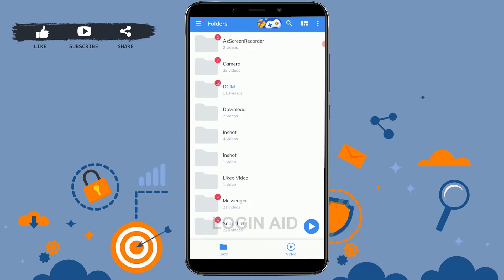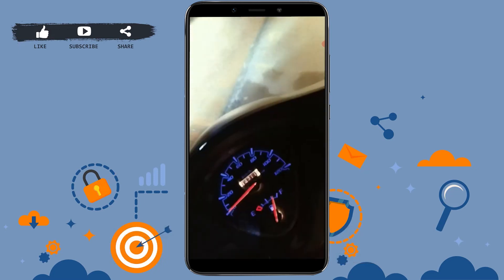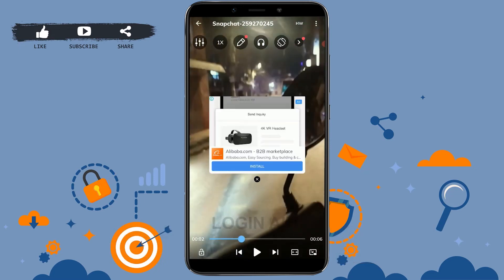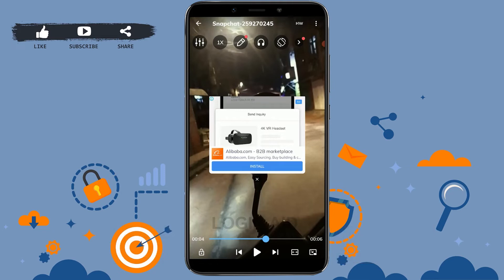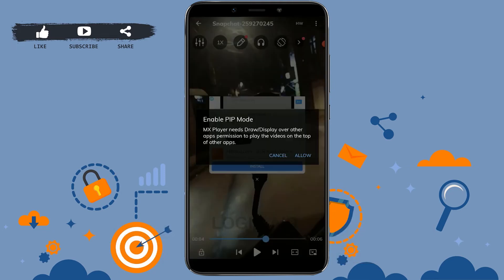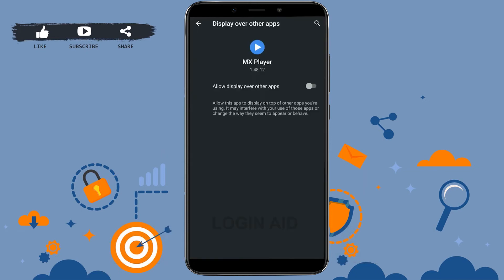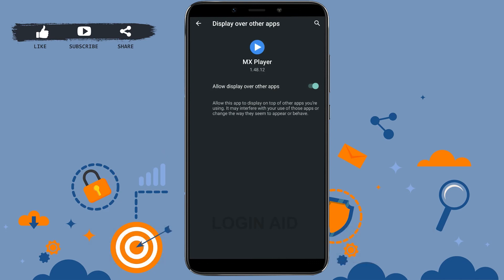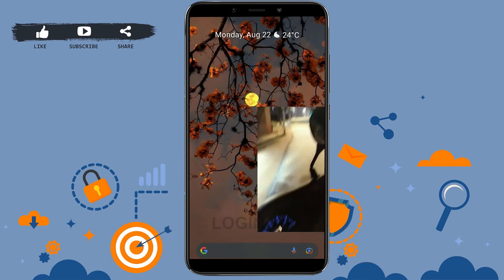How To Play MX Player In Background 2022 | Enable Background Video Play Option In MX Player App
These are the steps To Play MX Player In the Background:
Step 1 = Open the MX Player app.
Step 2 = Play a random video on your mobile device.
Step 3 = Tap on the icon at the bottom right corner and tap Allow.
Step 4 = Tap on Allow display over other apps.
Step 5 = Then, go back and play the video.